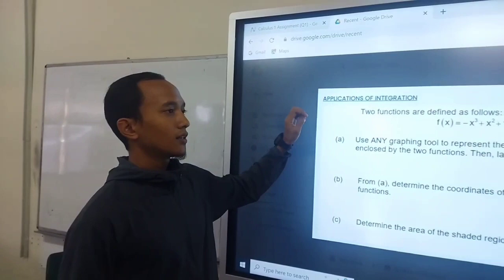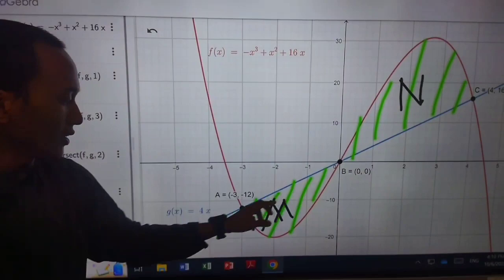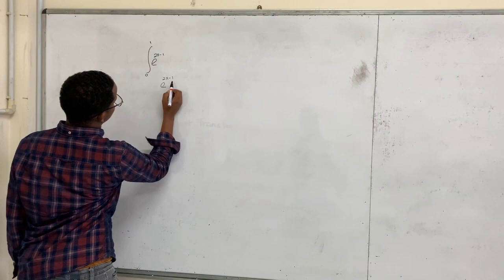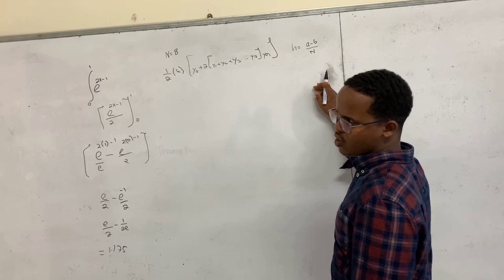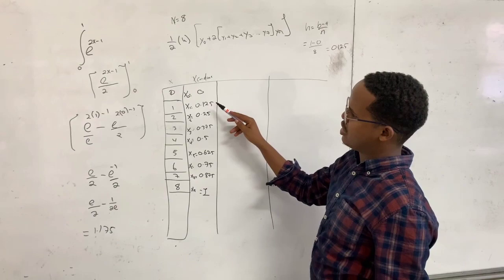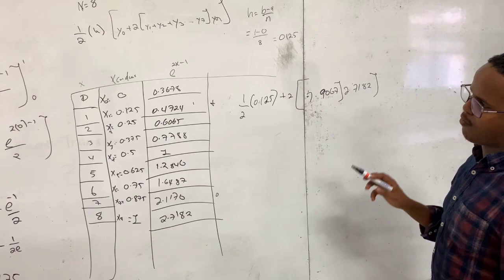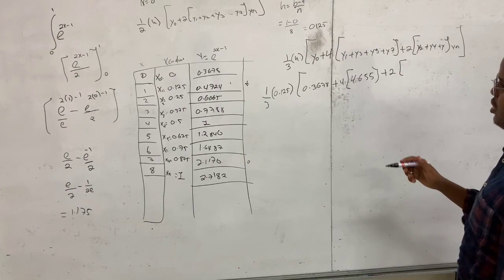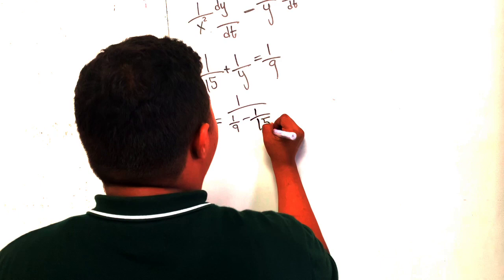Assignment Calculus 1 (Irfan, Suhayb and Mustafa)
We are first year, fist semester students from UniKL MFI. We were given 3 questions and each of us answered and presented them respectively.
The first presenter is the one making this description. His name is Muhammad Irfan Bin Shamsul Bahrain, a WQI student, very handsome indeed...(need to lift my own basket because no one else is going to do so..)
The second presenter is Suhayb Hussein Mohamoud, MECHA student.
The last presenter is Mustafa Ehab Aly, ROBOTICS and AUTOMATION student.